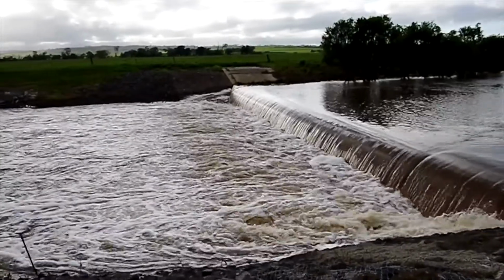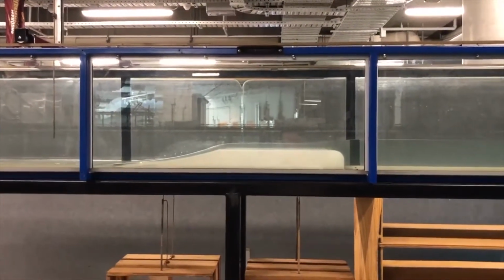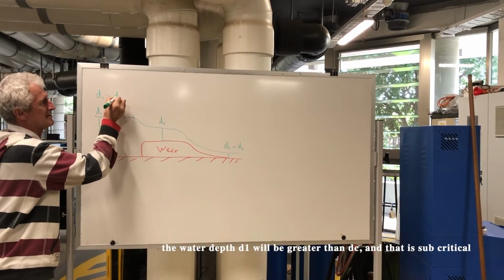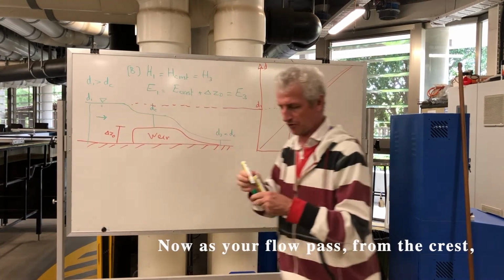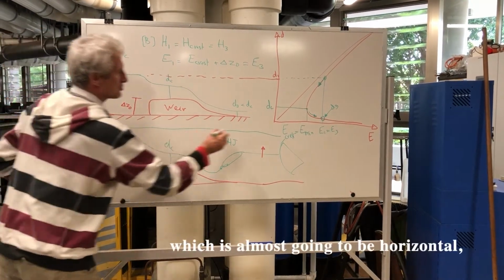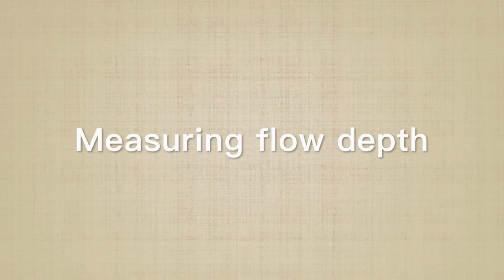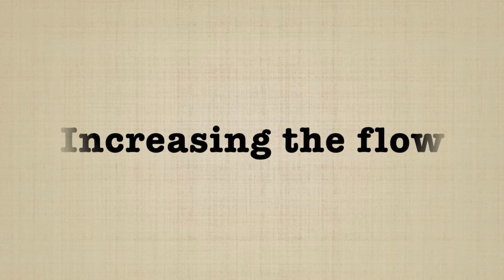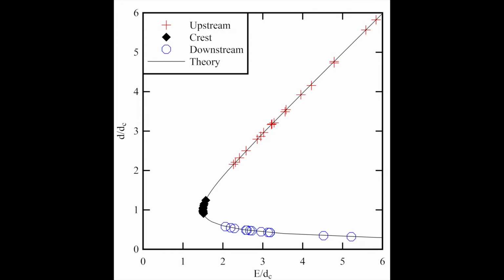Broad-Crested Weir Laboratory Practical at the University of Queensland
The purpose of the broad-crested weir practical is to investigate:
- the rapidly varying flow in the vicinity of a broad-crested weir.
- the flow transition between sub-critical and super-critical flows, and
- the basic concepts of hydraulic controls, specific energy and Bernoulli principle applied to open channel flows.
A key feature of the broad-crested weir practical is the smooth and short transition from subcritical to supercritical flow with small energy losses, i.e. in contrast to a hydraulic jump.

This practical is part of a collection of four laboratory practicals [1]. The collection and each work are an University of Queensland publication. Each practical was allocated an unique identifier [2] at the University of Queensland institutional open access repository UQeSpace { Each work is available to users through UQeSpace pursuant to a Creative Commons Attribution-NonCommercial CC BY 4.0 License.

References
[1] CHANSON, H. (2020). "Hydraulics of open channel flow: practical experiments at the University of Queensland, Australia." Generic Document, The University of Queensland, School of Civil Engineering, Brisbane, Australia (ISBN 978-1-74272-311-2).
[2] EDLIN, S., LU, Z., and CHANSON, H. (2020). "The Broad-Crested Weir." Generic Document, The University of Queensland, School of Civil Engineering, Brisbane, Australia (ISBN 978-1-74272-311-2).